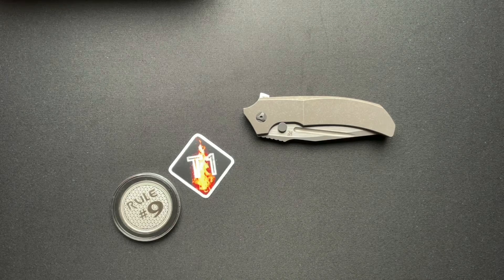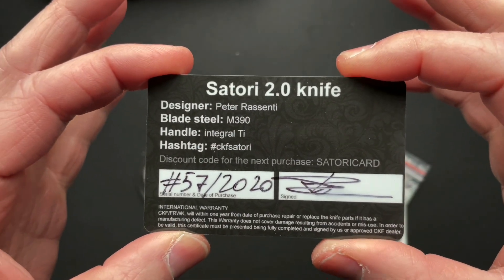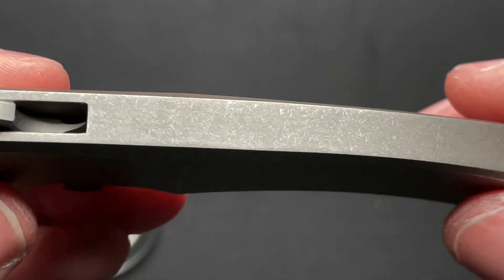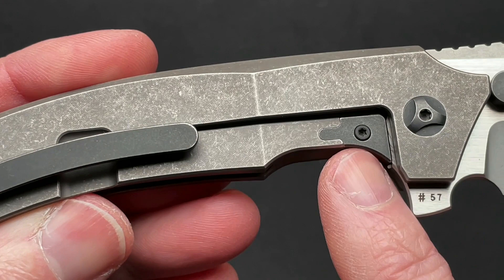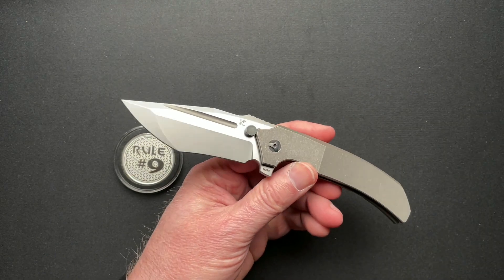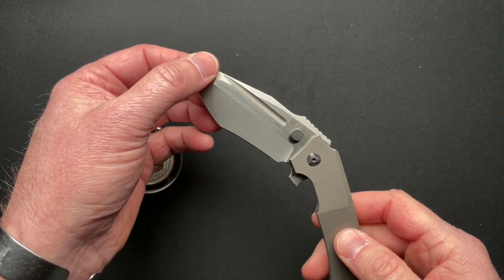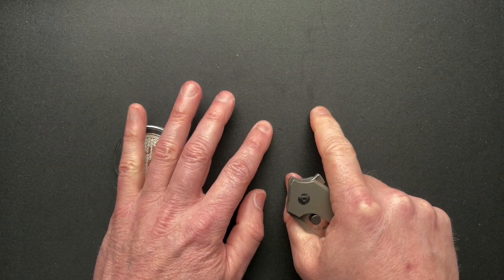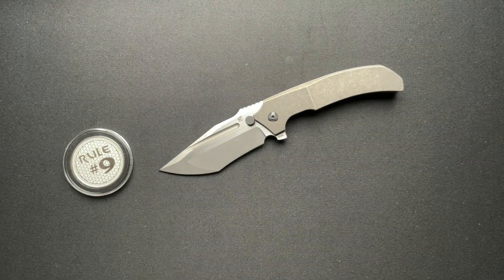Custom Knife Factory Satori 2.0 Knife Review